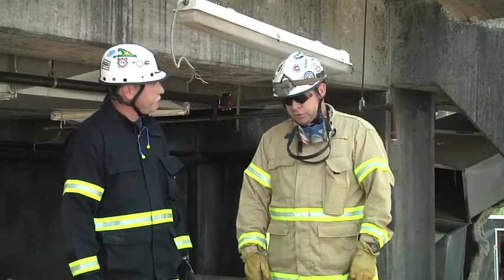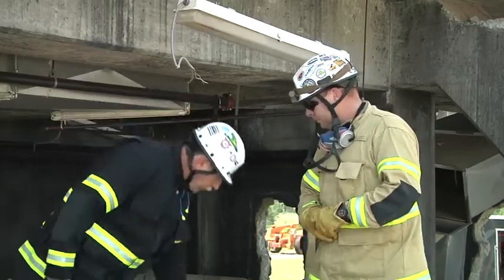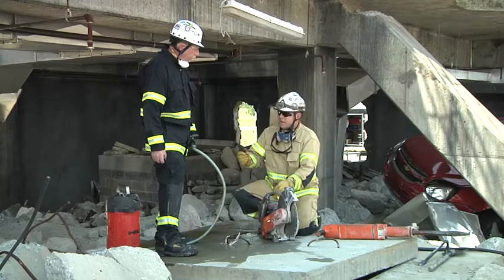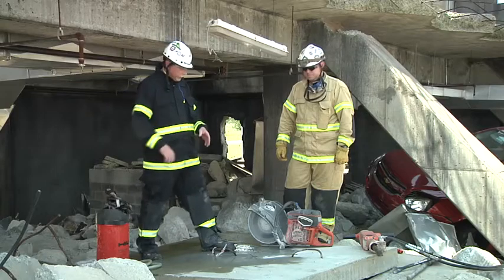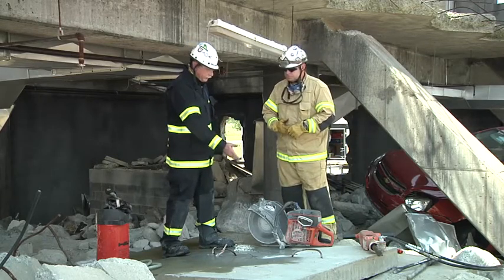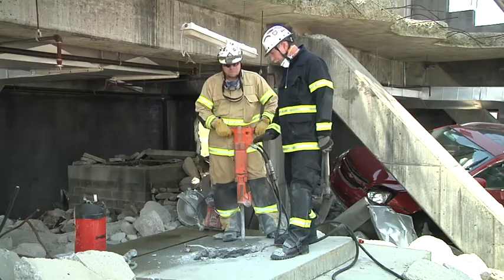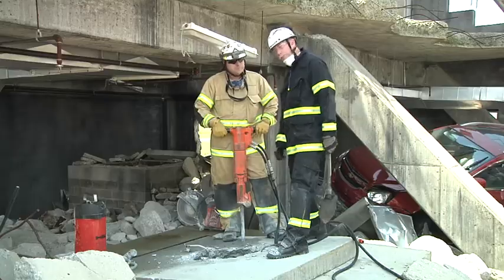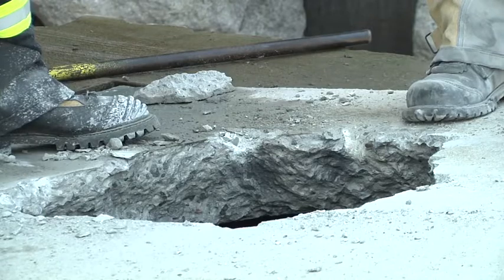Concrete Collapse: Dirty Breach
Training Minutes: At the Guardian Centers, David Rhodes and company discuss getting to the patient by means of a "dirty breach," cutting through the concrete using a rescue saw and other tools.